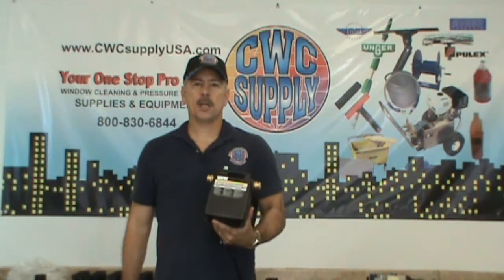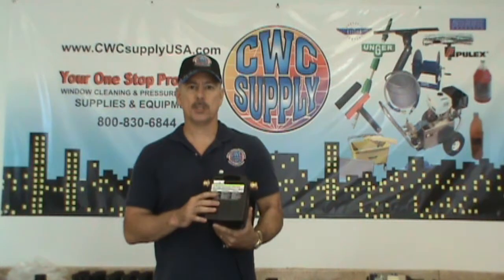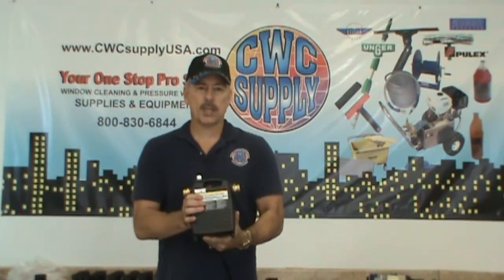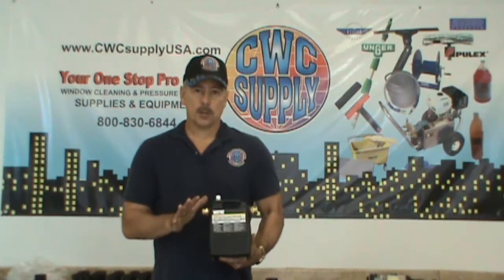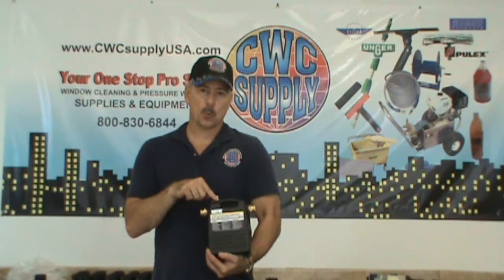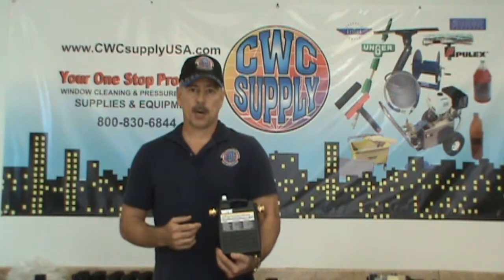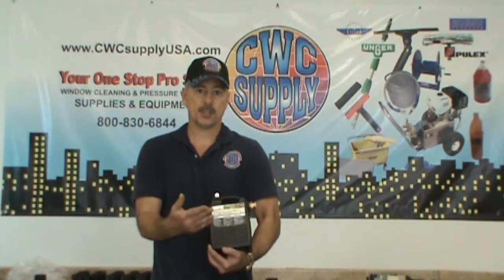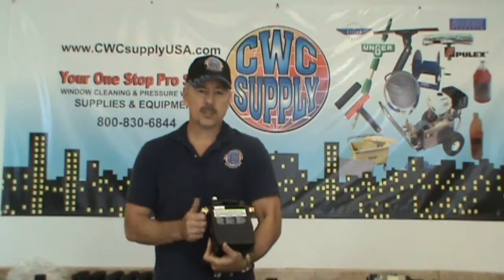Wayne Booster Pump 1/2 hp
Wayne booster pump. 1/2 hp 115v. This pump will add up to 50 psi to your existing incoming water pressure to your water purification system. Excellent pump so you can increase the height reach for your waterfed pole or gives you ability to run 2 poles.